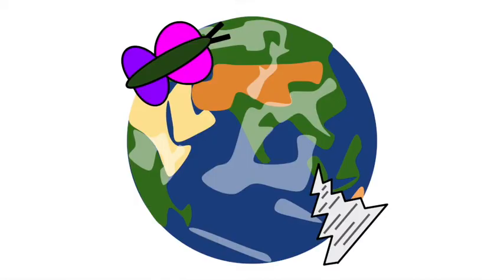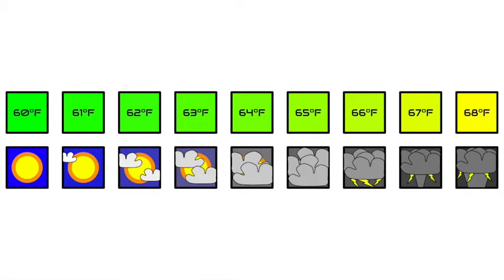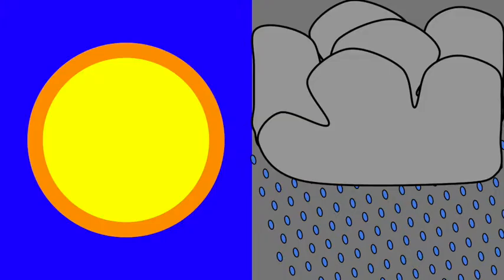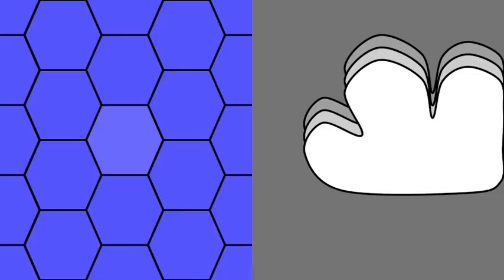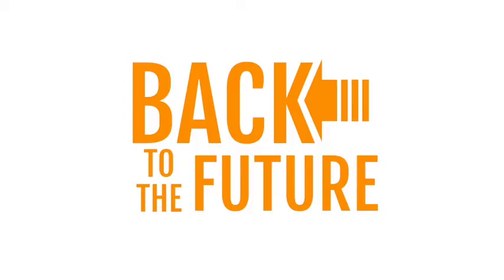The Butterfly Effect and Chaos Theory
Approximate input does not result in approximate output.

Chaotic systems are extremely unpredictable. The Butterfly Effect and Chaos Theory explain this.